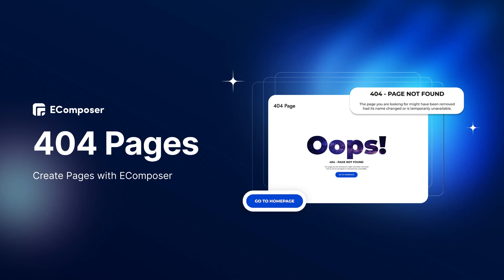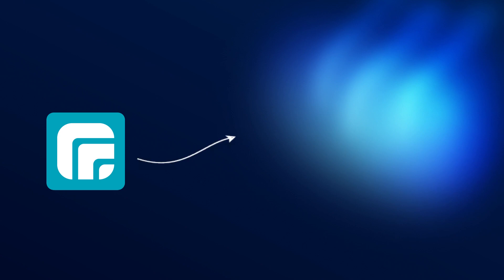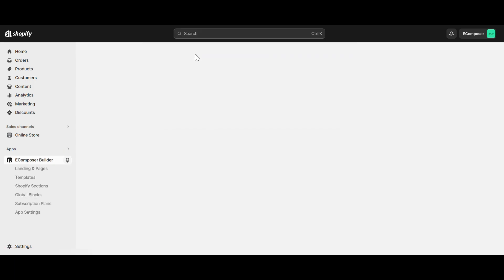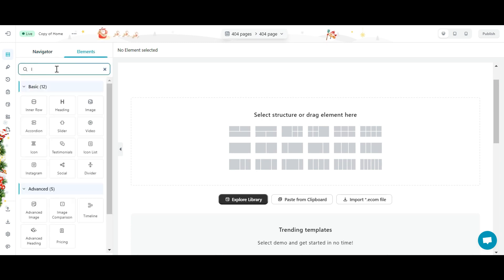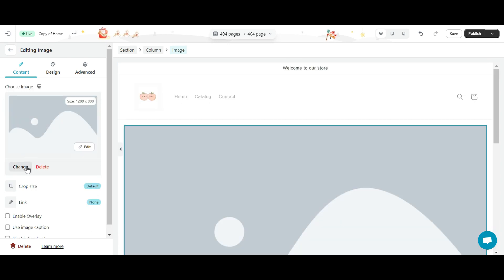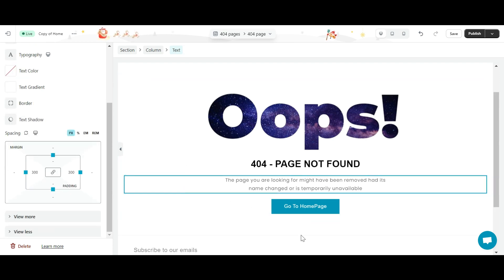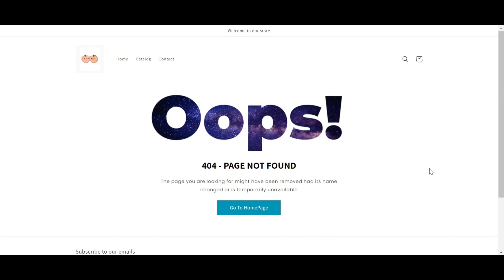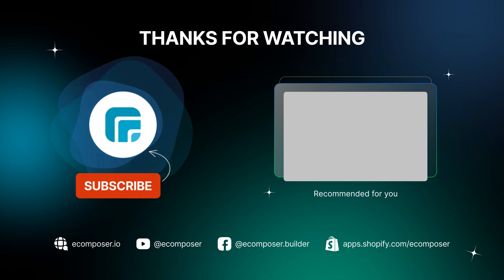How To Create A Custom 404 Page || Easy Guide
Welcome back to the "Creating Pages with EComposer" series.

In today's video, we'll give you detailed step-by-step instructions on How to create a 404 page in Shopify using EComposer

A 404 page is a landing page that tells your site viewers the requested page is unavailable or, in some cases, doesn’t exist. They reduce bounce rates, support SEO, and offer opportunities for creativity. Well-designed pages contribute to professionalism, customer retention, and error tracking, turning a potential frustration into a positive interaction.

Usually Shopify theme provides only one page in your store. EComposer makes it easy to design appealing 404 pages, enhancing your customer's experience on your website. EComposer default 404 page will overwrite your current one in your theme and the changes you made will apply to your store.

🎬 Timestamps:
0:00 - Intro
1:15 - Build and Apply a new 404 page
4:13 - Restore to the original Shopify 404 page